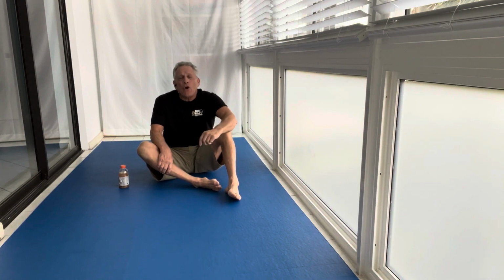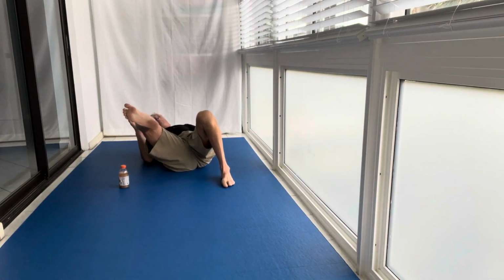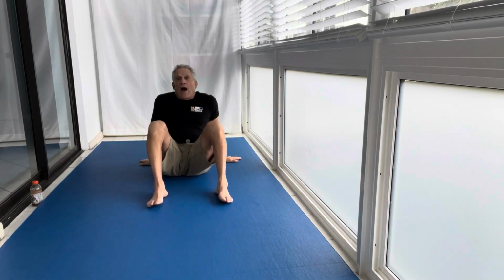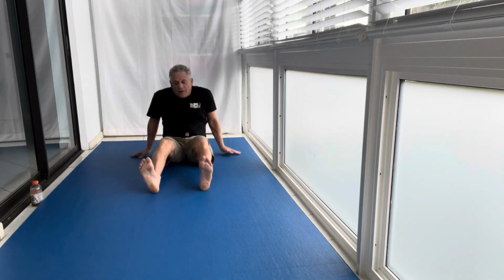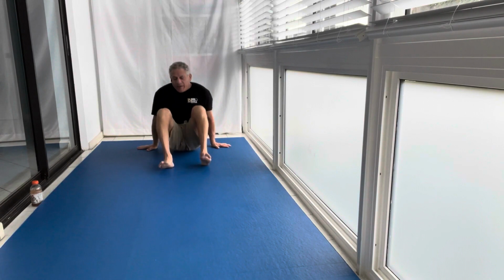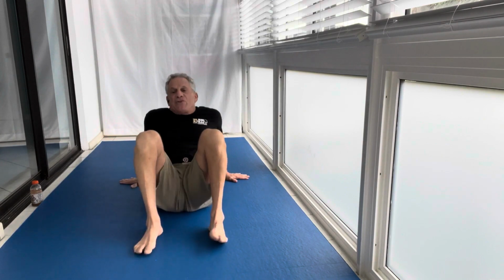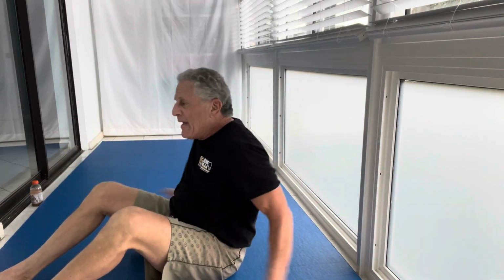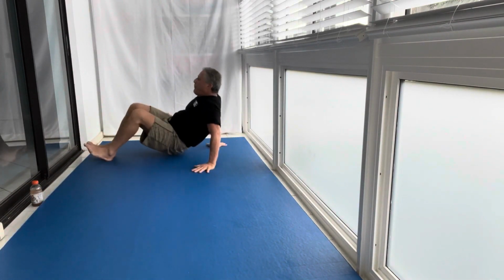Hip flexion and hip extension for BJJ hip escapes, one of the most important moves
Hip flexion and hip extension are both important movements for Brazilian Jiu-Jitsu players, as they are used frequently during training and competition.

Hip flexion involves bringing the thigh towards the torso, while hip extension involves pushing the thigh back behind the body. These movements are important for various techniques such as guard, sweeps, takedowns, and submitting your opponent.

To improve hip flexion and hip extension, exercises such as hip bridges, lunges, squats, and deadlifts can be effective. Additionally, stretches such as the butterfly stretch, pigeon pose and the seated forward bend can also be beneficial in improving overall hip mobility.

Remember to always warm up properly before undergoing any form of exercise as preparation is crucial in preventing injuries.